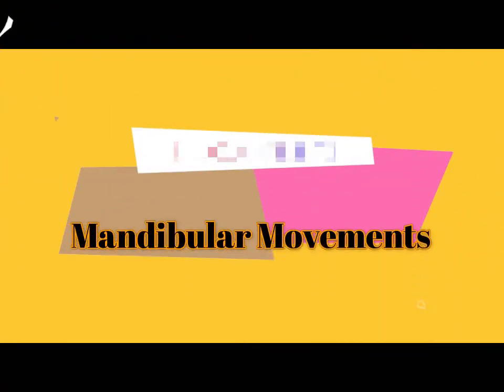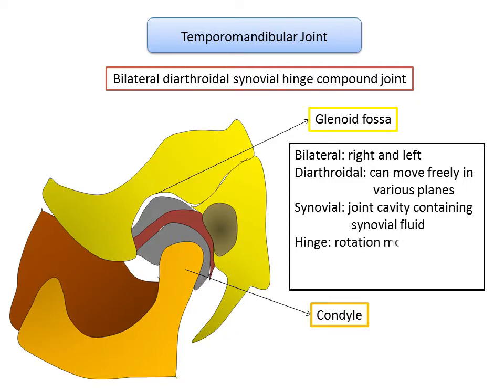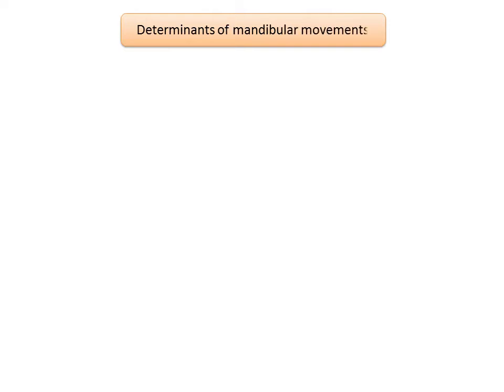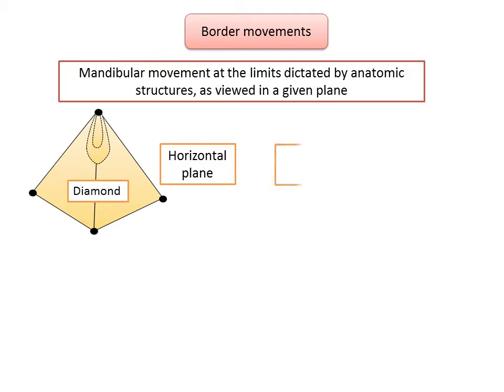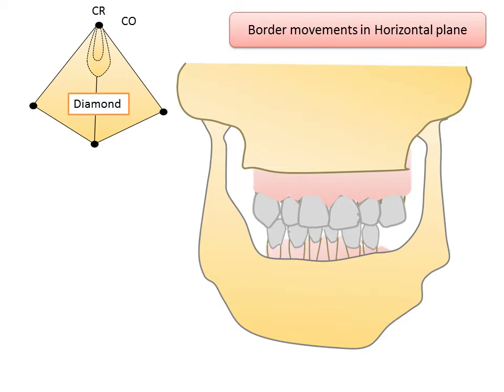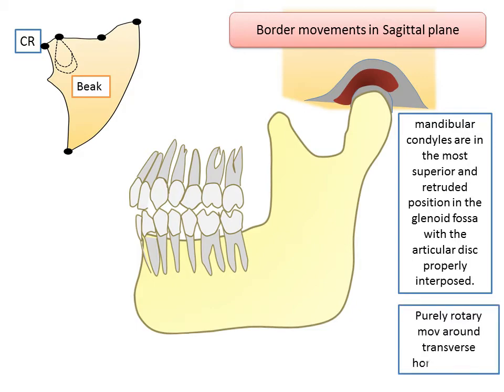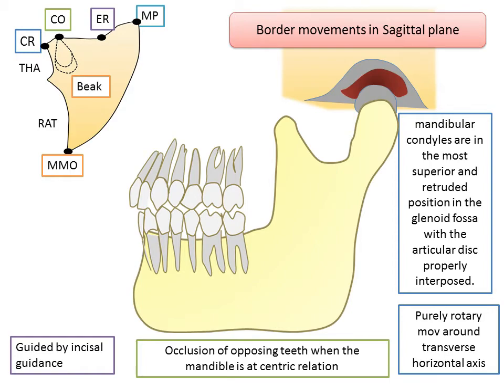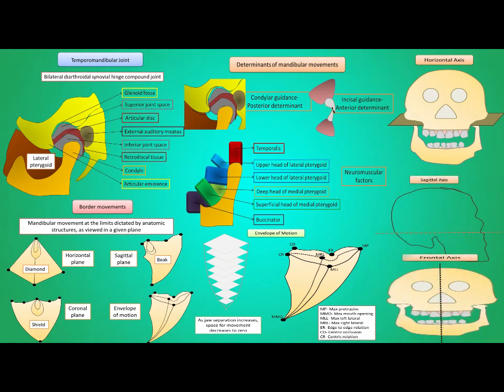Mandibular movements: Border movements and Envelope of Motion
Mandibular movements occur around the Temporomandibular joint (TMJ), which is capable of making complex movements in 3 dimensional planes. The maxillomandibular relation varies every second during mandibular movements.  A through knowledge of these movements is essential prior to recording the jaw relation. The major determinants of mandibular movements are: Condylar guidance which acts as the posterior determinant, Incisal guidance which is the anterior determinant and neuromuscular factors which is related to the muscles of mastication. Border movements are mandibular movements at the limits dictated by anatomic structures in a given plane. Border movements recorded in horizontal plane produce a characteristic 'Diamond' tracing, in sagittal plane records a 'Beak' tracing and in coronal plane, a "Shield' tracing. Combining the border movements of all the three planes produces a three dimensional limiting space within which mandibular movements are possible, which is termed as Envelope of Motion.